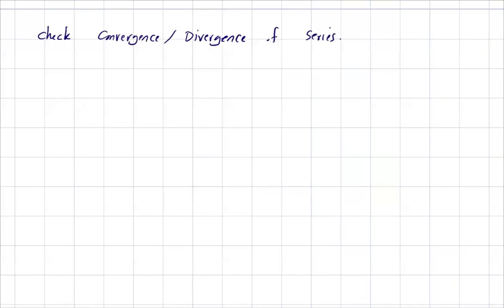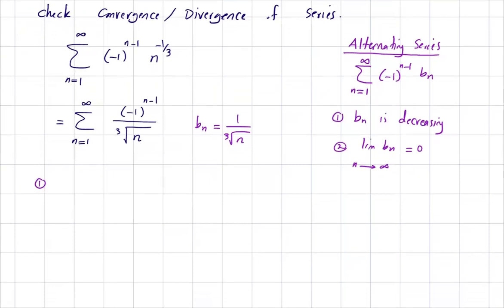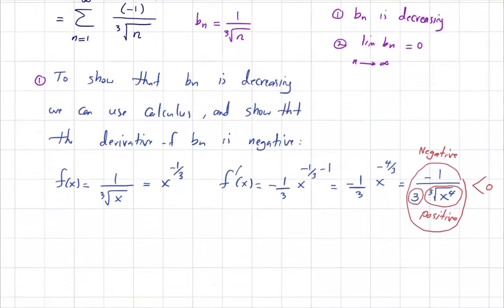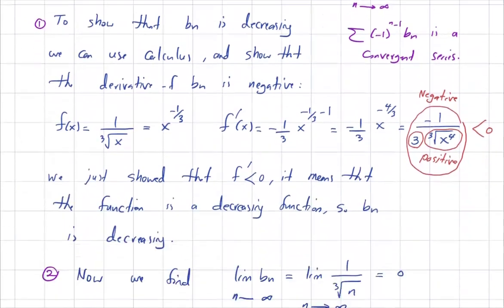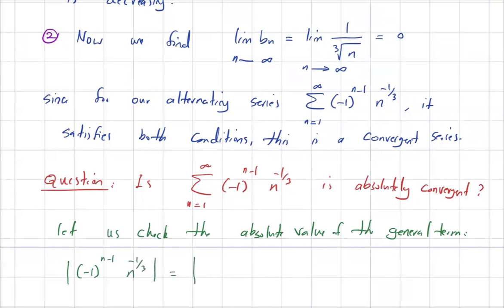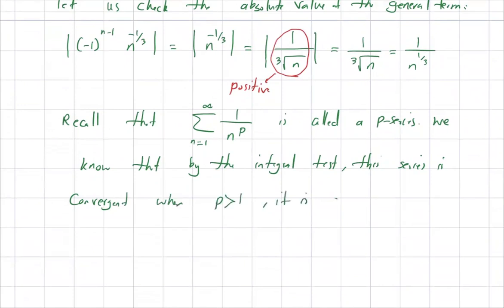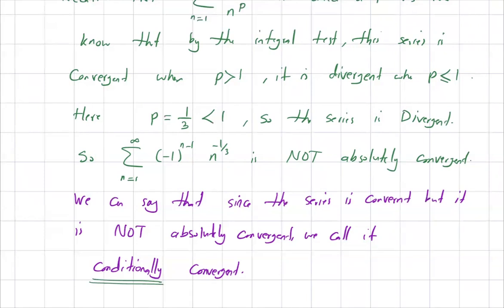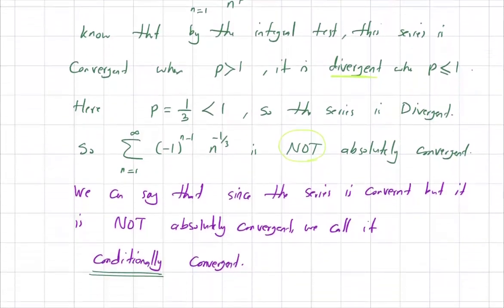Convergence Using Alternating Series Pattern, Being Absolutely Converts or Conditionally Convergent